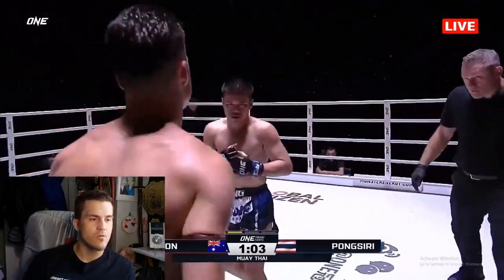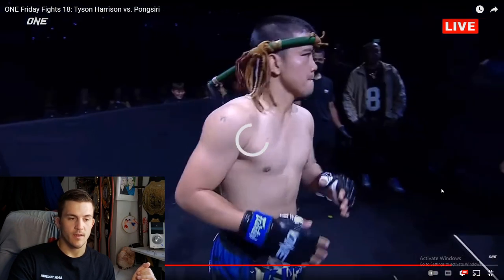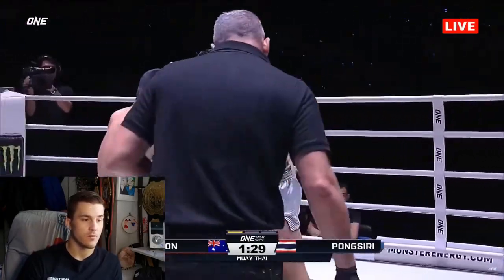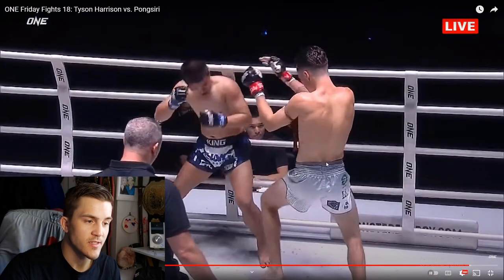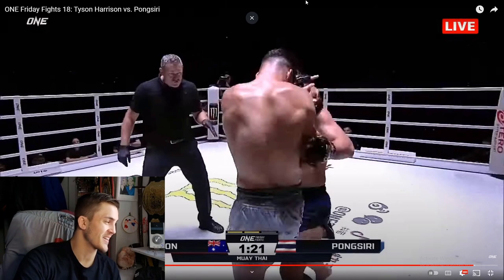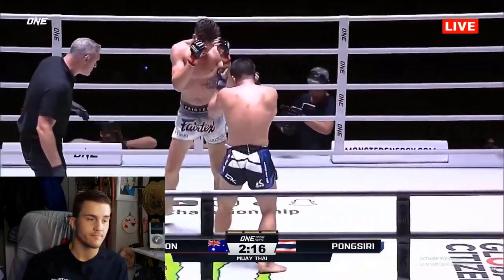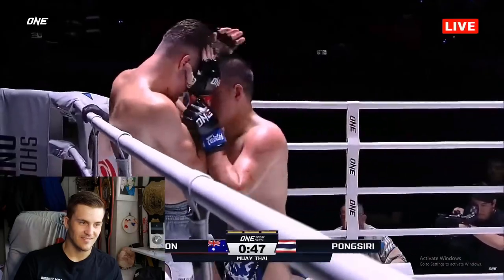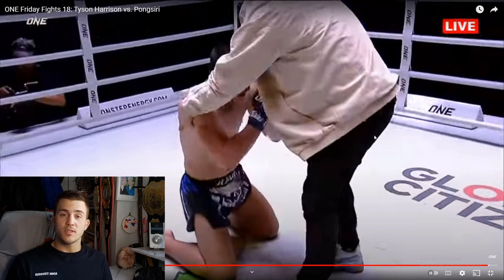Young, Tall Australian VS. Experienced, Gritty Thai - ONE MUAY THAI - Tyson Harrison vs Pongsiri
This Thai vs. Australian classic Muay Thai match up was everything it needed to be. A young and very aggressive westerner determined to make his name, had a huge task of taking on the one of the top Muay Thai fighters on the planet. It was a gritty battle with lots of punches, kicks, elbows, throws. Boxing and kicking their way all the way to the finish.